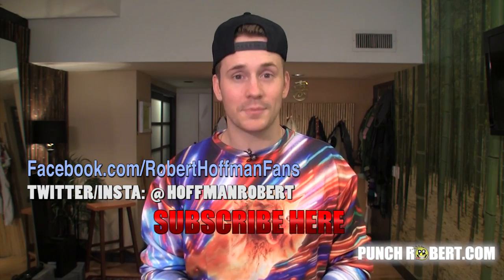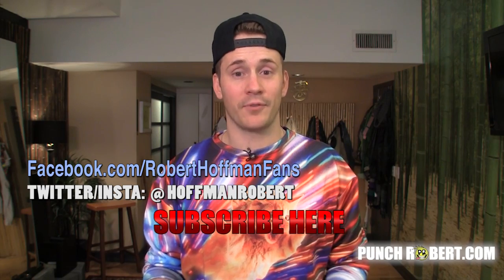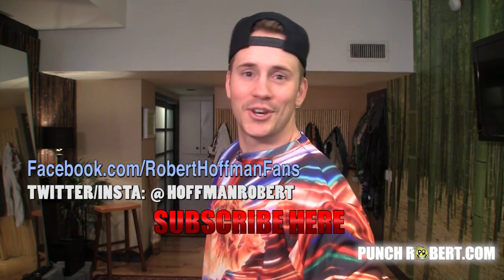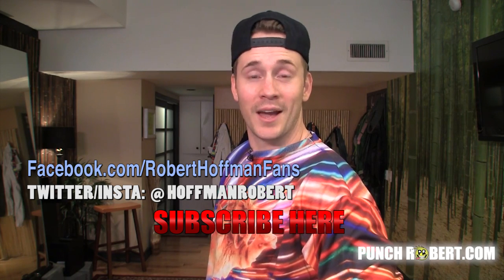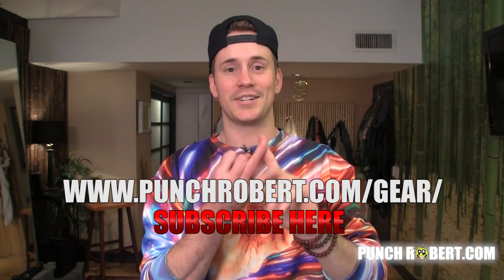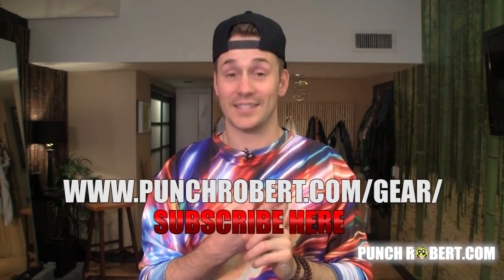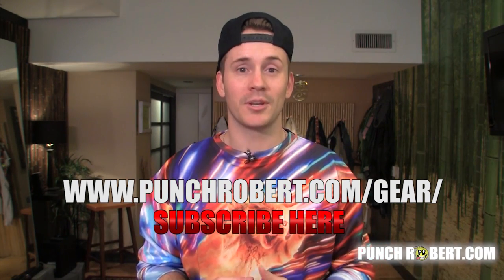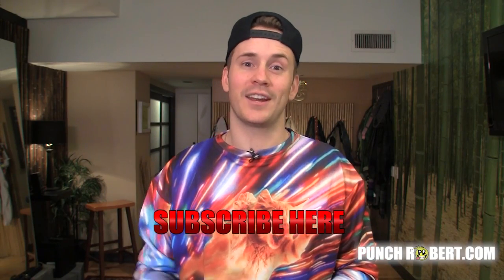MOST AMAZING DANCE MOVE - "THE RISE UP" DANCE TUTORIAL WITH ROBERT HOFFMAN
What move do you wanna learn next? Let me know!